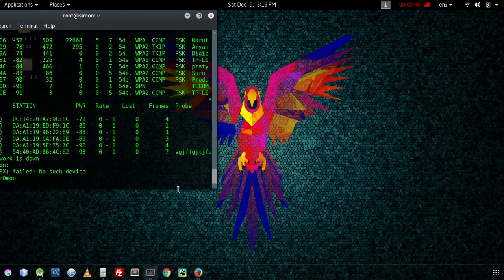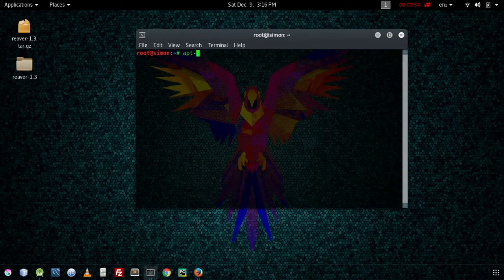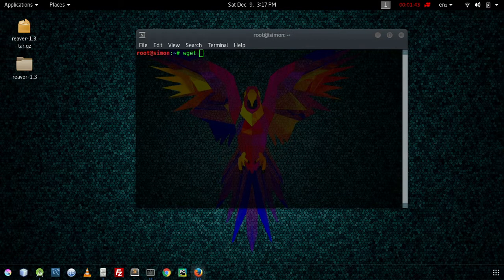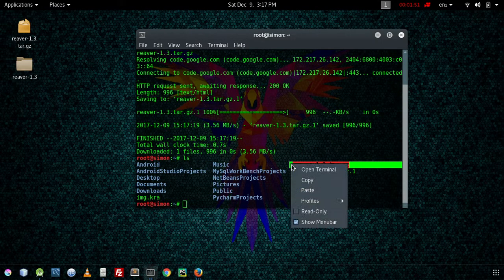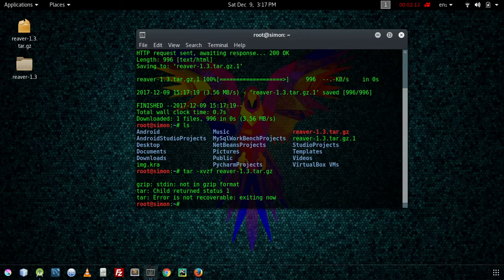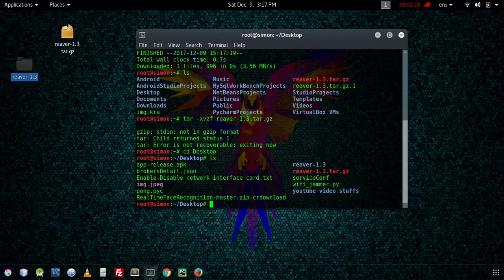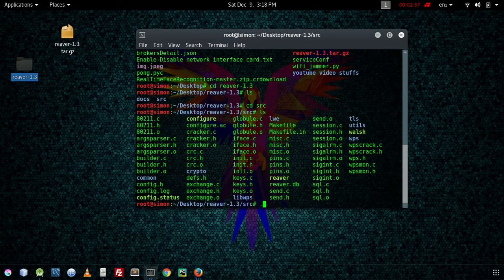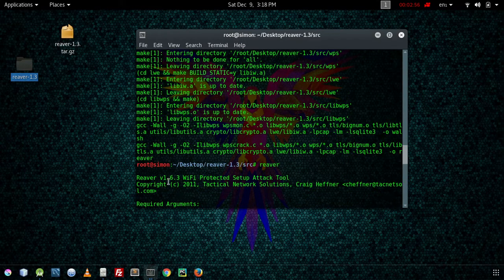04. switching to reaver 1.3 pin attack working reaver version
Some how no key is decrypted. So, A lot of research suggest switching to reaver 1.3 version. Stable working pin attack.